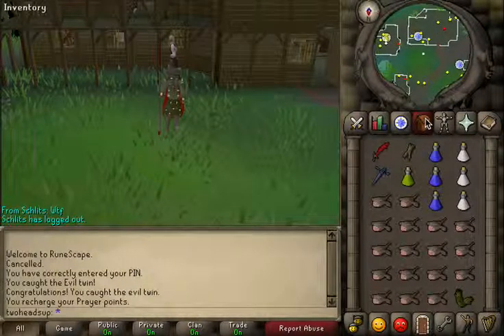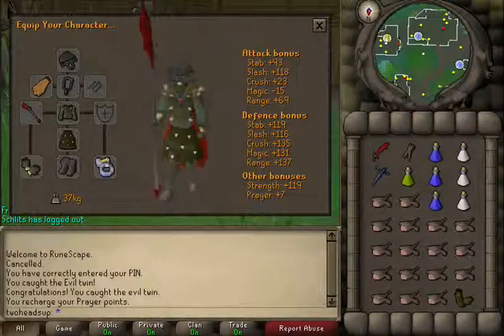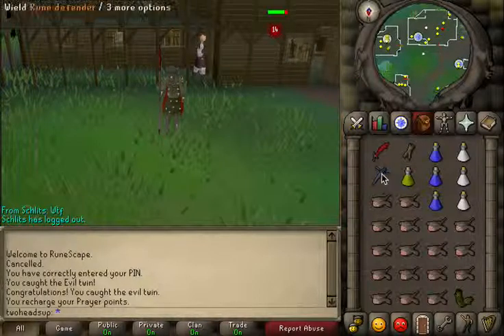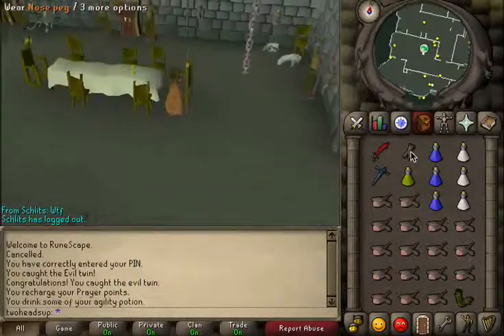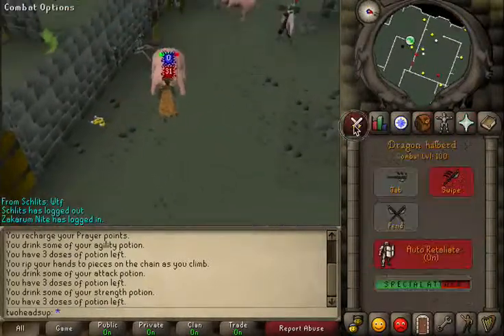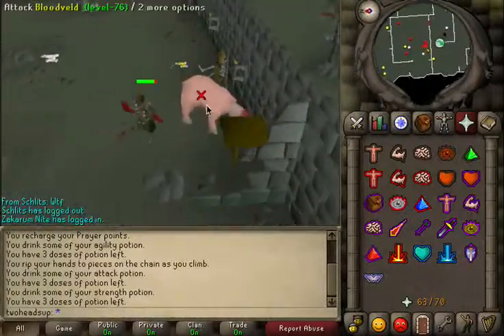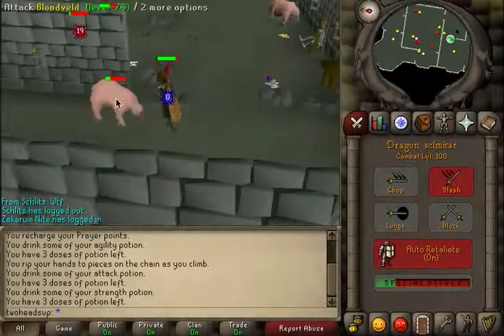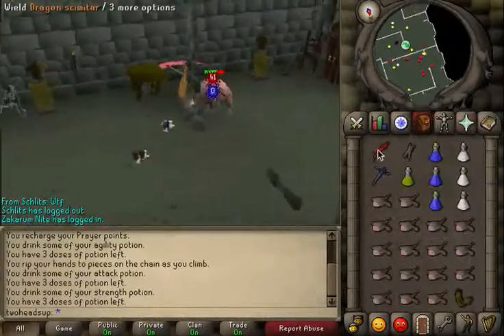07 Old School Runescape Slayer Guide; Bloodvelds